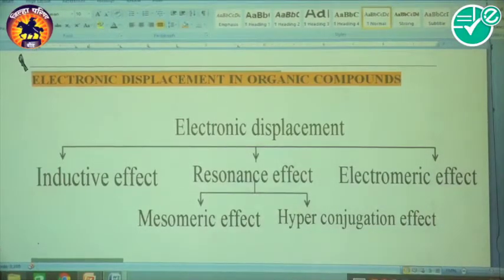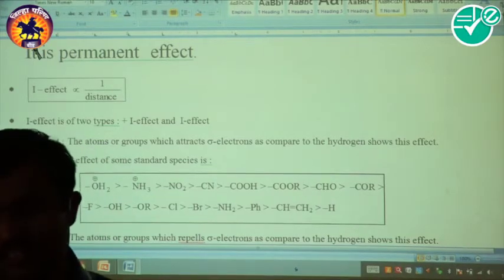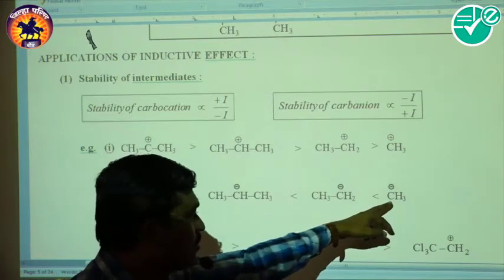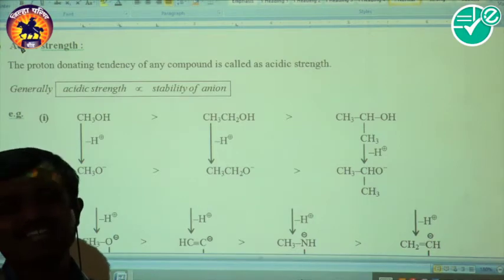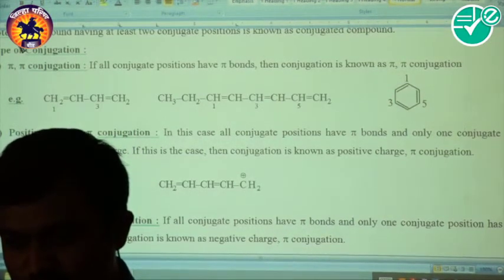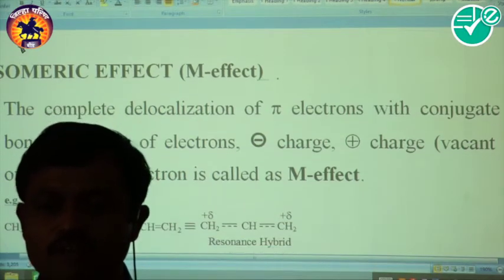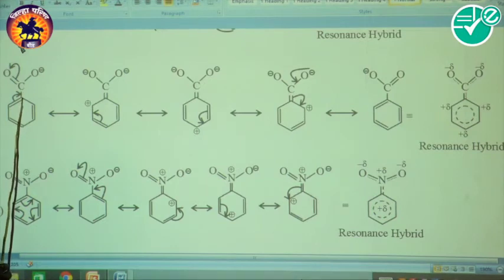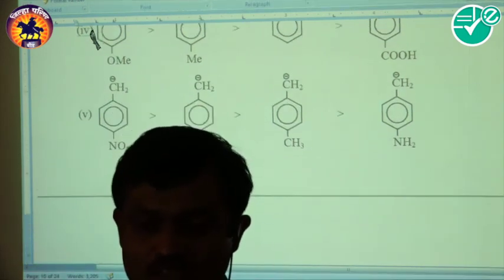Chemistry  Basic Principle of Organic Chemistry  Electronic Displacement Organic Compounds  11th